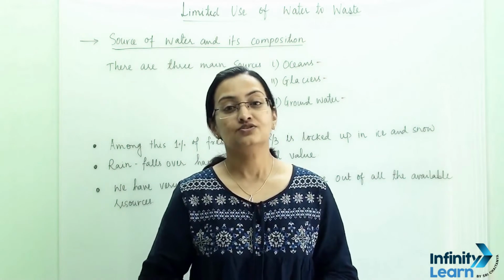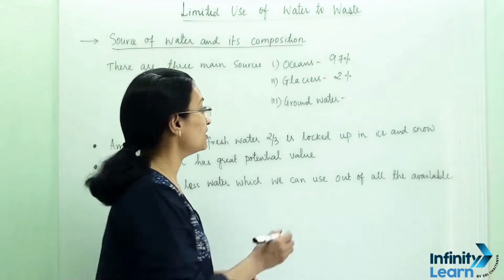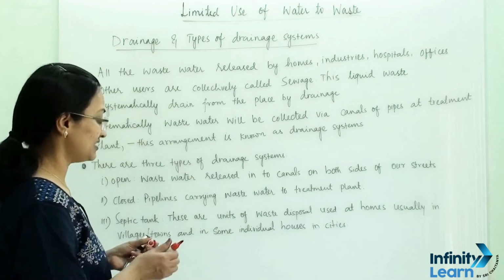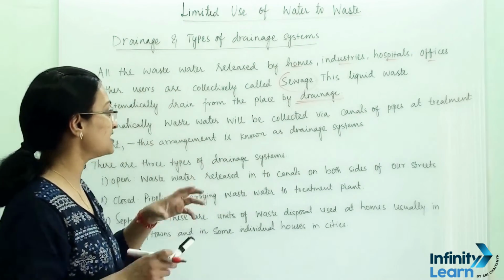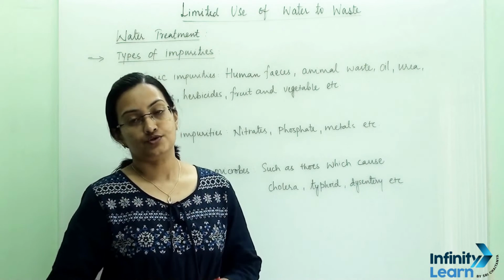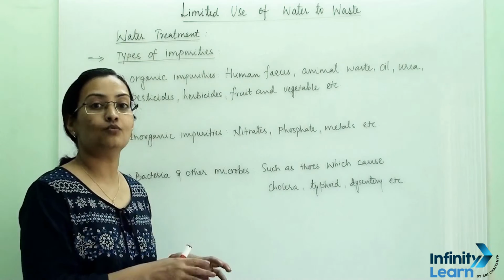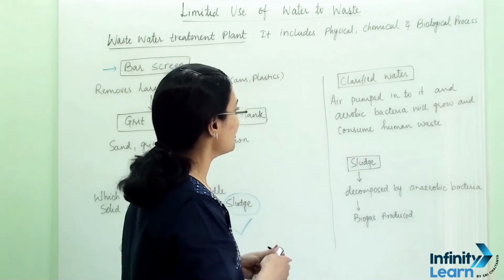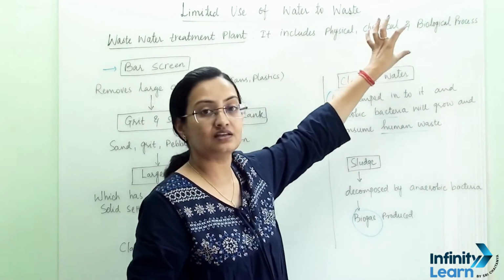Limited use of water to waste|| Too little Water to waste|| bar screen|| science||TS